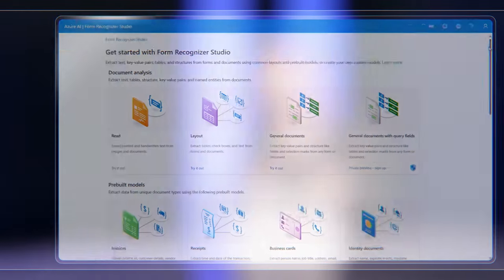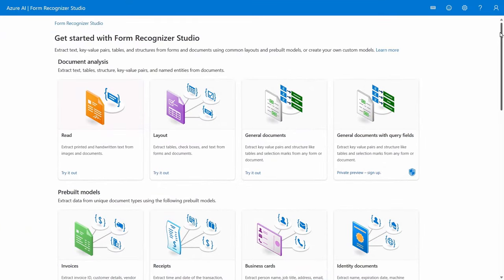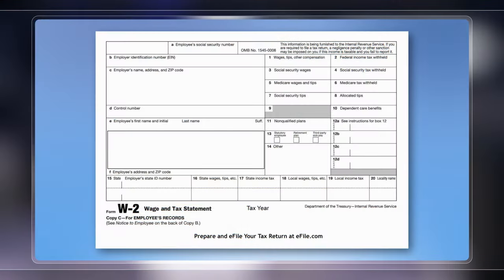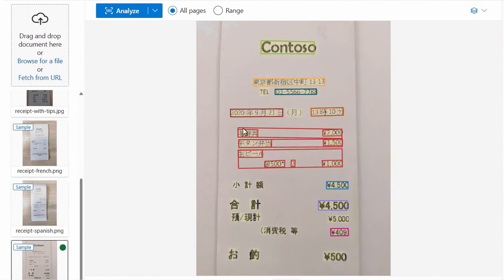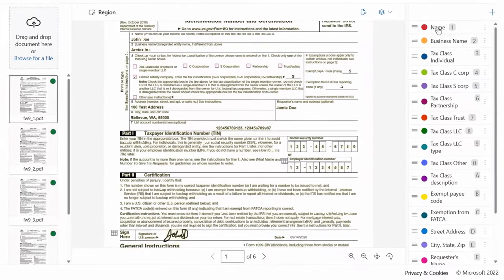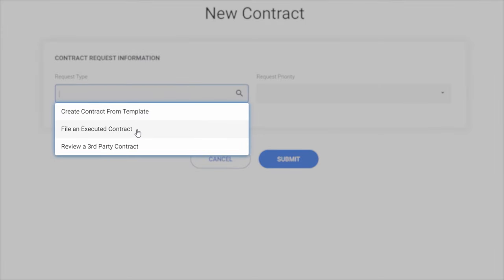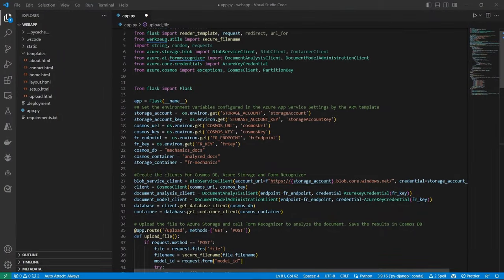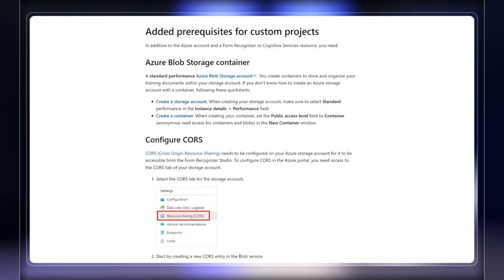Automate document analysis with Azure Form Recognizer using AI and OCR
Extract text automatically from forms, structured or unstructured documents, and text-based images at scale with AI and OCR using Azure’s Form Recognizer service and the Form Recognizer Studio. Build intelligent document processing apps using Azure AI services. Leverage pre-trained models or build your own custom models to help speed up app development with the SDK and APIs.

Use a pre-built model for W2 forms
Build and train custom models to extract data from 1099, 1040, and W9 forms
Extract data from receipts with handwritten tips, in different languages, currencies, and date formats.

Bema Bonsu, from Azure's AI engineering team in Azure, joins Jeremy Chapman to share updates to custom app experiences for document processing.

► QUICK LINKS:
00:00 - Introduction
01:50 - Form Recognizer updates
03:27 - Extract data from tax forms
04:56 - Extract data from handwritten text and other languages
06:00 - Build and train custom models
08:27 - Extract data from unstructured docs
10:15 - Code behind custom apps
12:07 - Wrap up